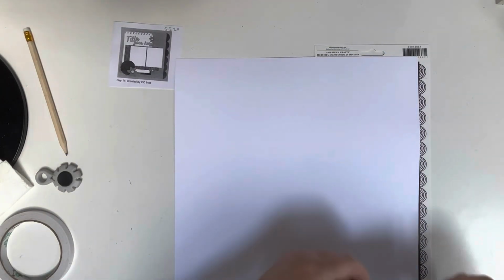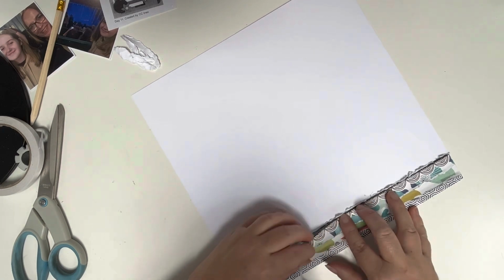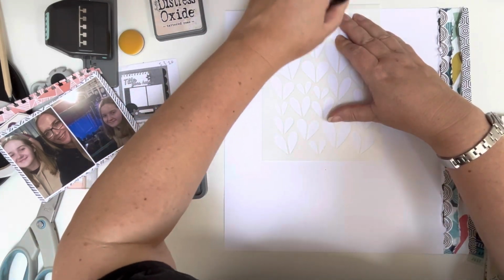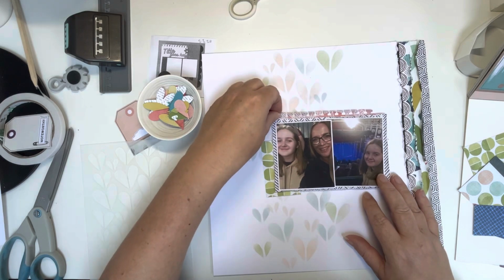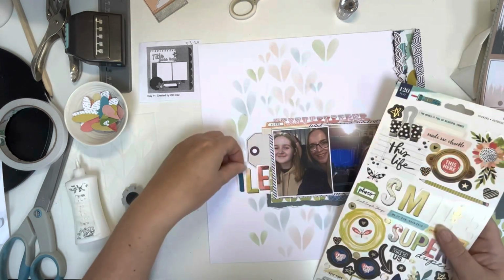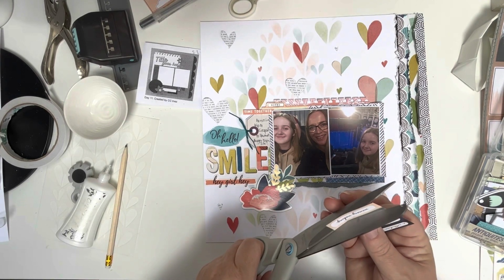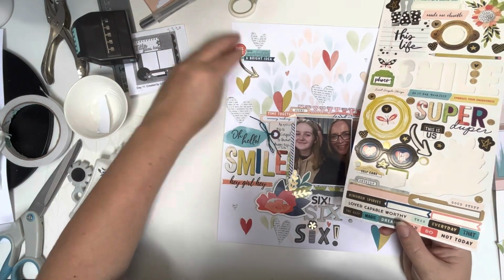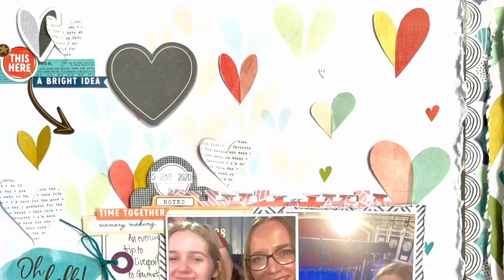Scrapbook Process Video #81 30dscbl10 - 30 Days of Sketches #11 - Vicki Boutin Print Shop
I'm thrilled to be joining in on Christie's 30 Days of Sketches round 10. Today's sketch is by CC Inez and I'm using Vicki Boutin Print Shop to document our trip to see Six in Liverpool in 2020 the Thursday before lockdown

Lots of people are joining this fabulous hop created by Christie's Beautiful Life and Christie has created a playlist where all the creatives can add their videos. Be sure to check it out here: